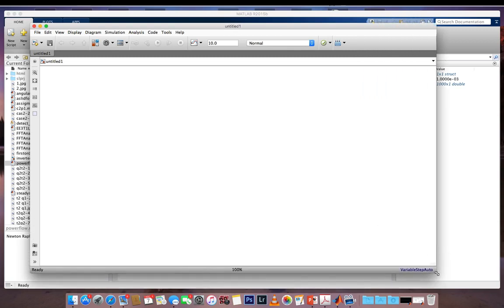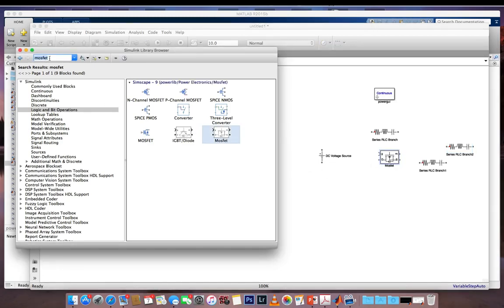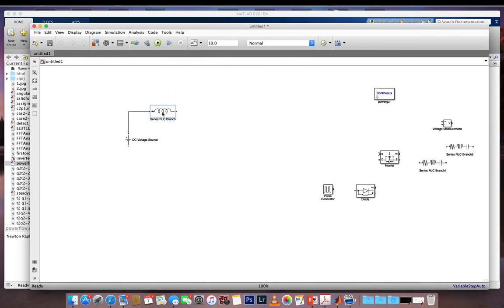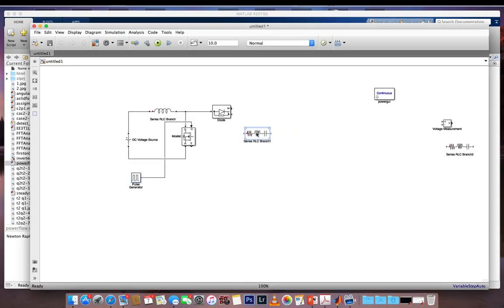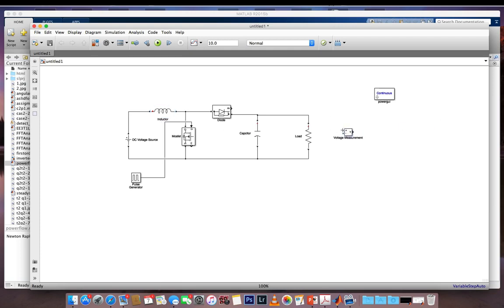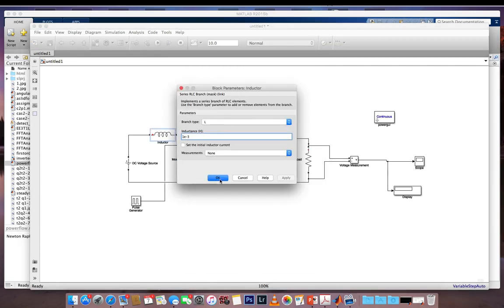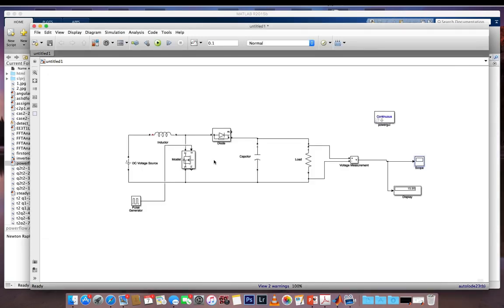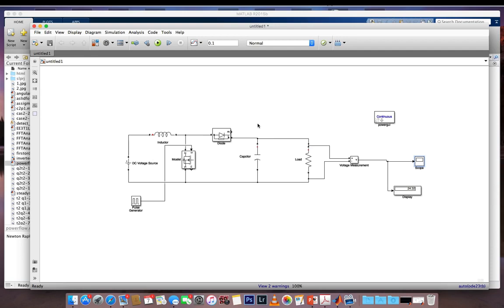Boost Converter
A boost converter is a step-up converter DC to DC power converter with an output voltage greater than its input voltage.